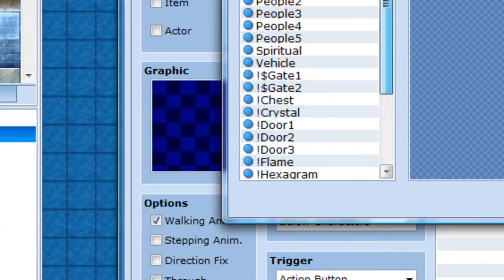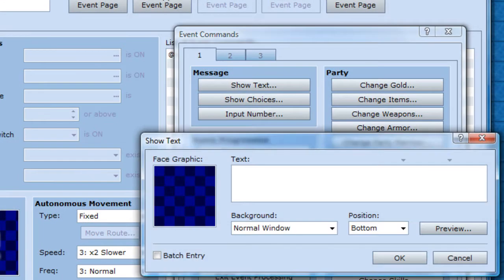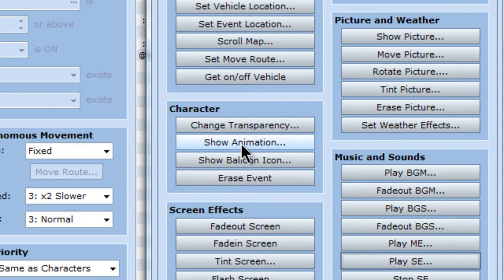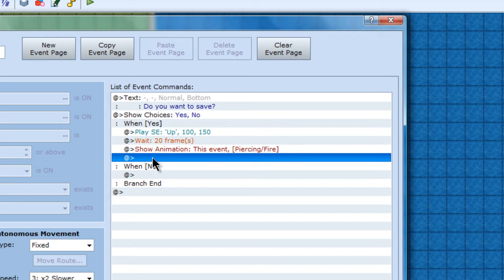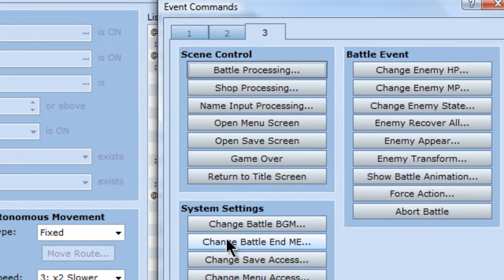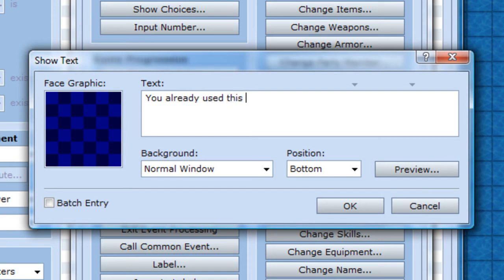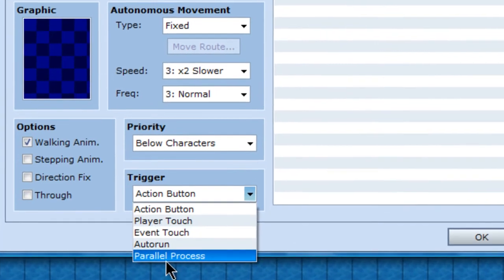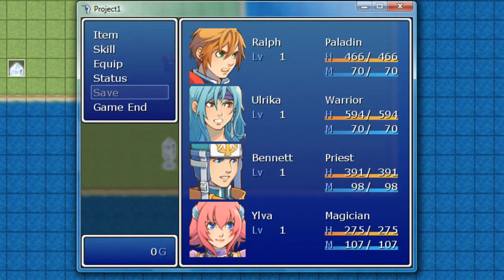RPG Maker VX - TUTORIAL {How to make a simple save crystal}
This will show you how to make a simple save crystal in RPG Maker VX.